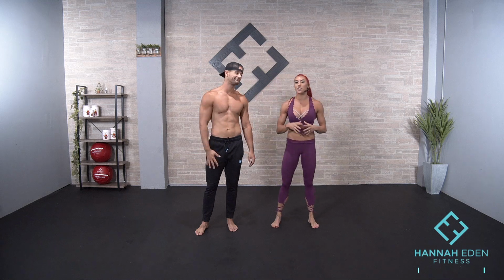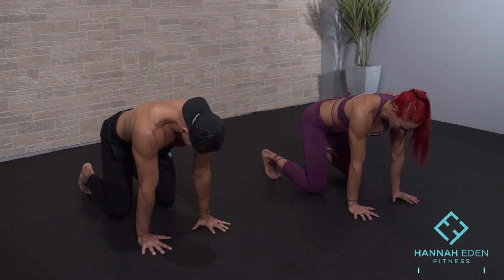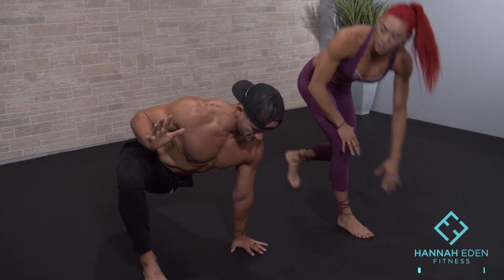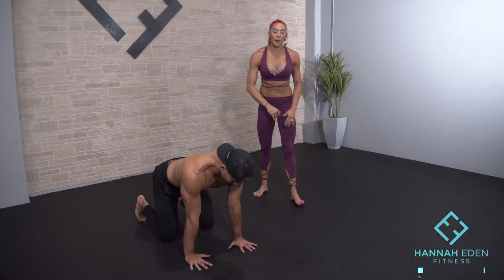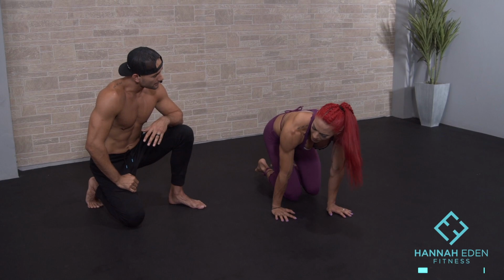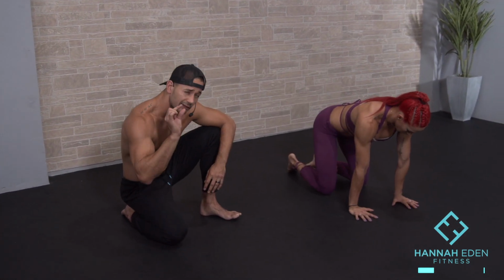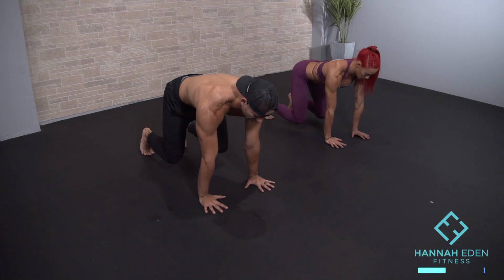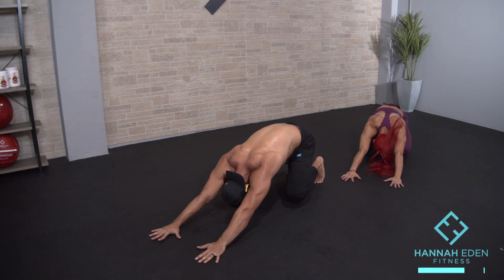Animal Flow Follow Along